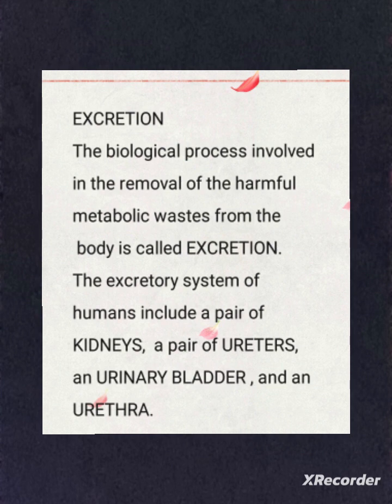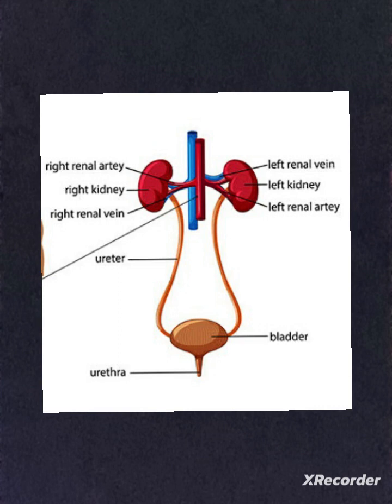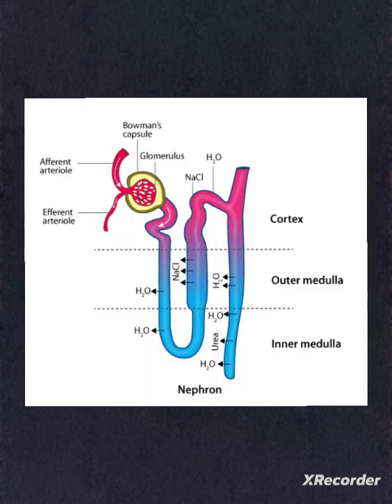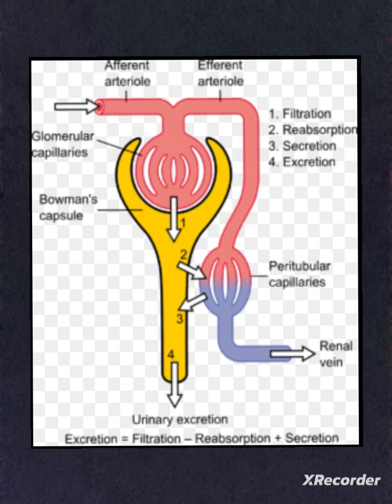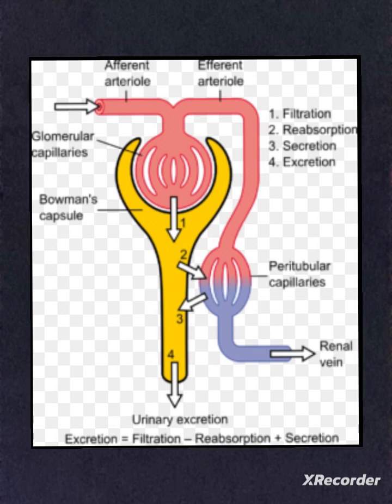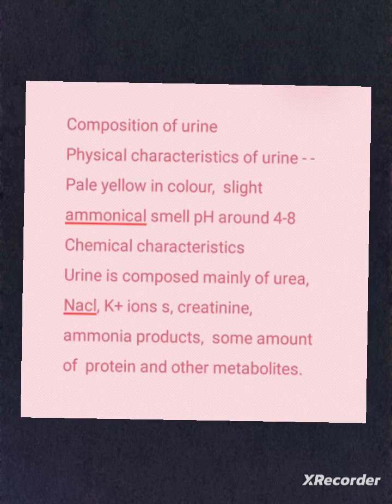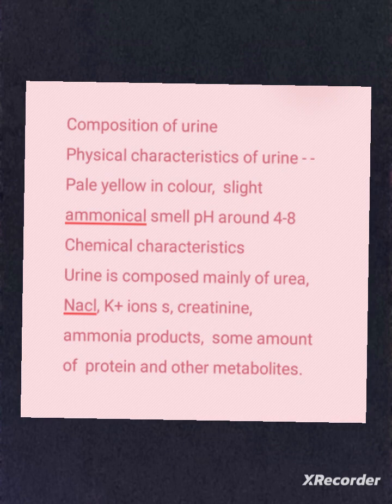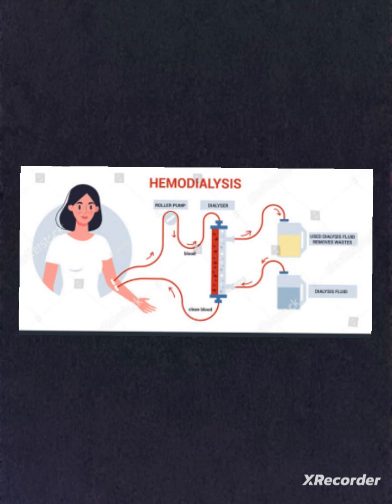EXCRETION IN ANIMALS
Excretion / formation of urine / process of dialysis